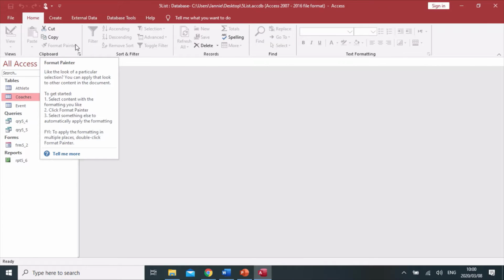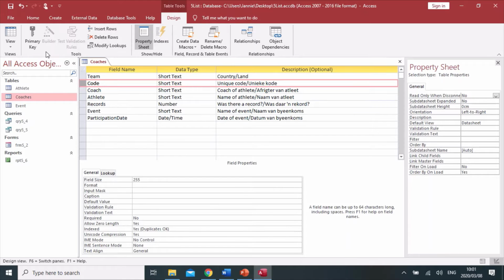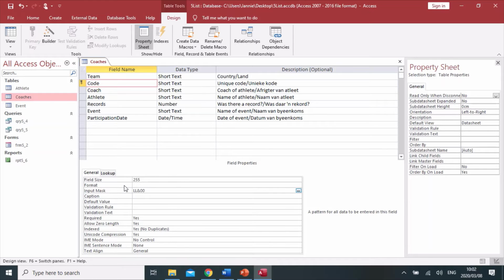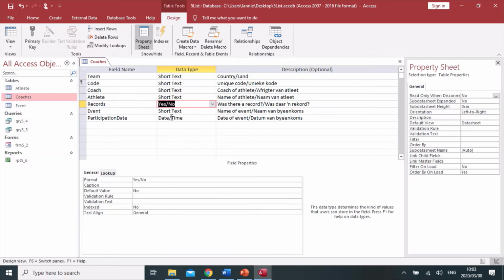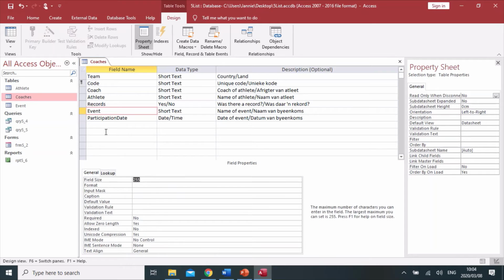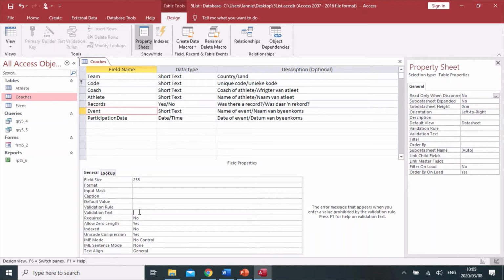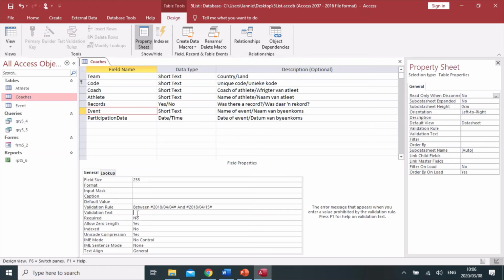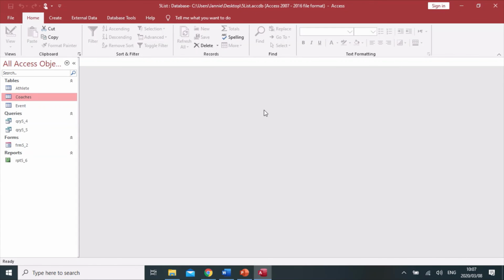Question 5 5.1